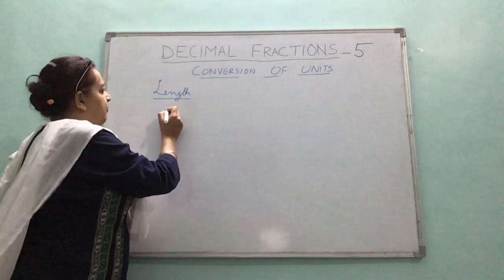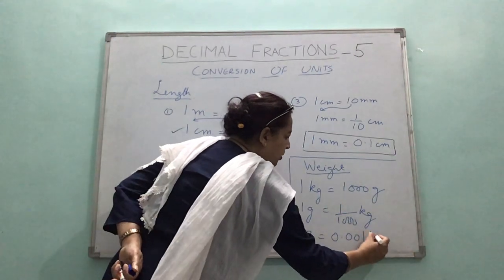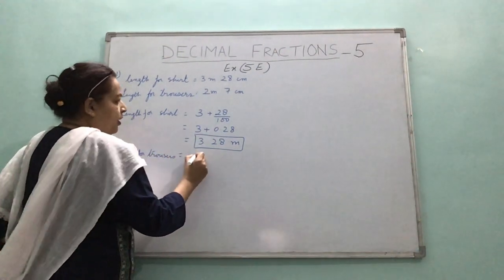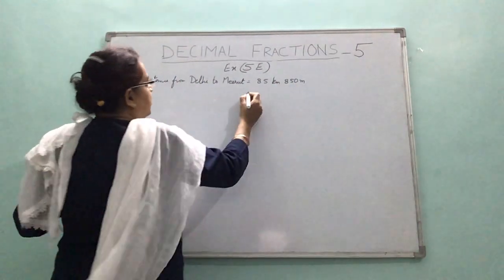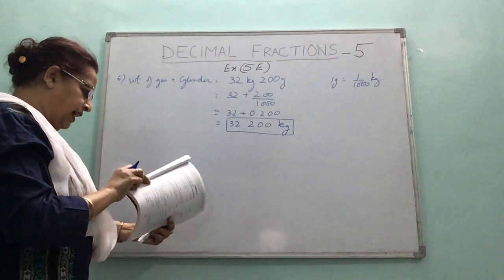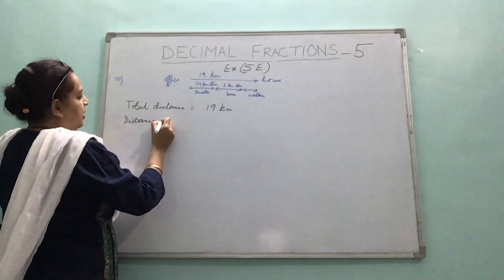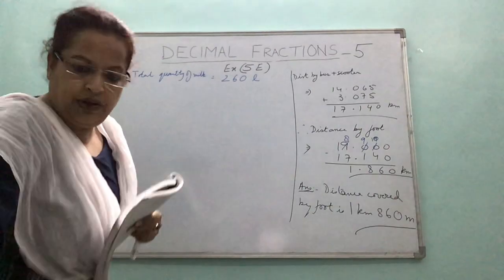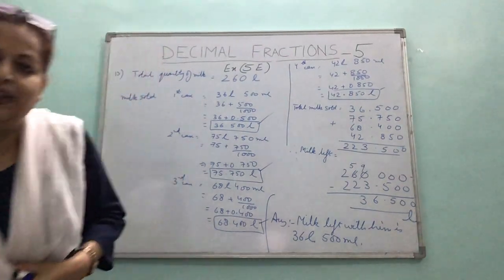Class 6 || mathematics || decimal fractions || part 5